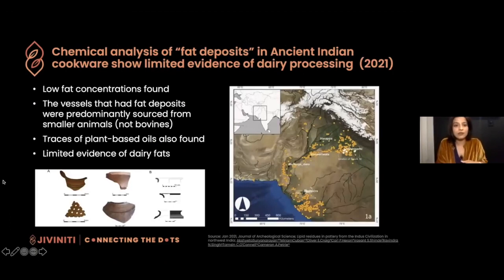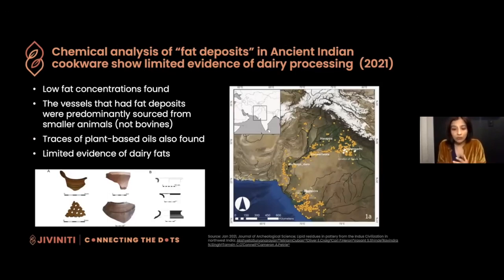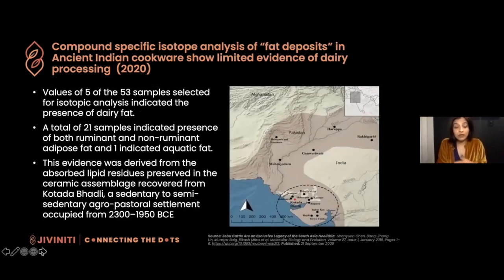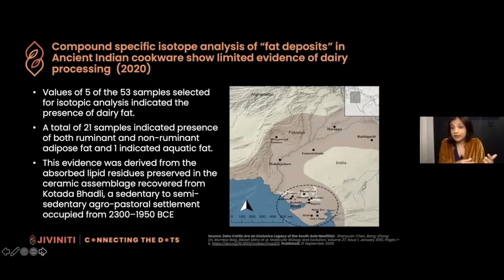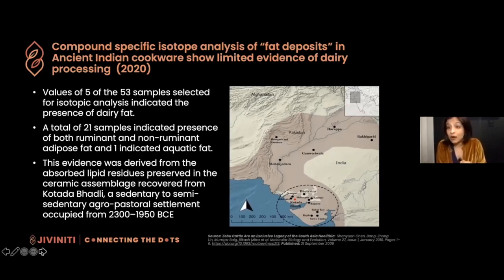Did Ancient Indians Consume Dairy?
This is a short snippet from the full 90 min presentation with CHEF AJ.

Have you ever wondered how the land that gave us Ahimsa, Ayurveda, and the beautiful song of the Bhagwada Gita became the world’s largest producer of dairy, one of the largest exporters of leather and beef and also, the diabetes capital of the world?

JIVINITI's Founder, Nivi Jaswal, presents an evidence-based, anthropological exploration that she embarked upon after healing herself on a whole food plant-based (oil-free) approach and having practiced a Ketogenic diet for several years.

This is a story of how the Age of Anthropocene has altered not just our environmental biome, our gut microbiome but also seeded ideas into our cultural consciousness that form the foundation of our very identity! This is a story of how forces of colonialism left a legacy in India that continues to reverberate in its food system, health care system, and in how it has shaped ancient culinary practices into the modern menus we see in Indian restaurants across India and the world.